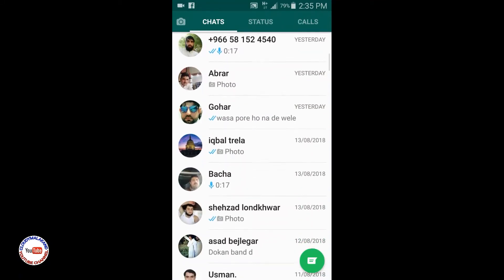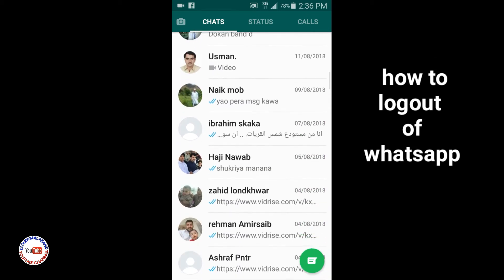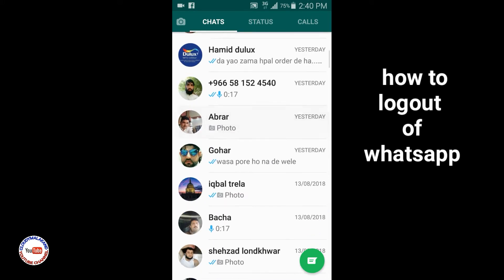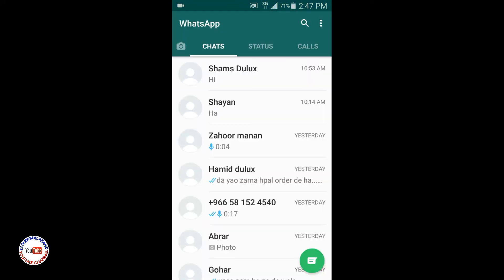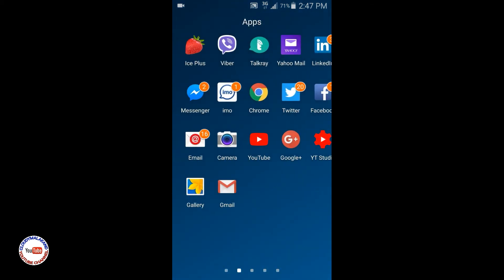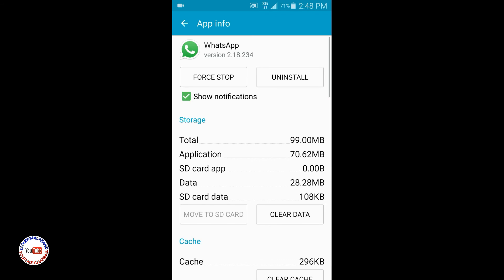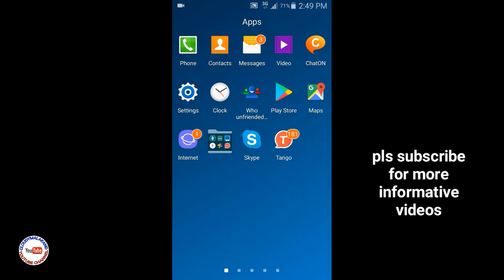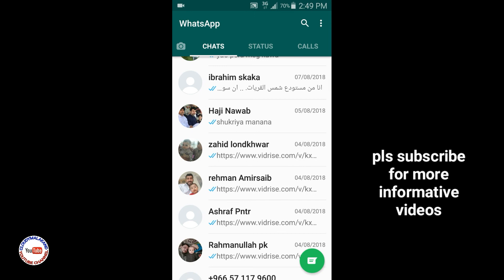HOW TO LOGOUT / SIGN OUT WHATSAPP, WHATSAPPNEWTRICK, WHATSAPP LATEST FEATURE.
hi guys, in this tutorial we will learn how to logout of whatsapp as in other social APPS , logout option is available but in whatsapp this option is not available. how we logout today we will learn in this tutorial.

شناختی کارڈ نمبر کا پورا ڈیٹا ایک sms میں